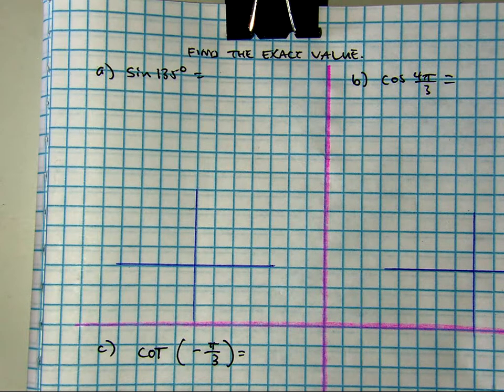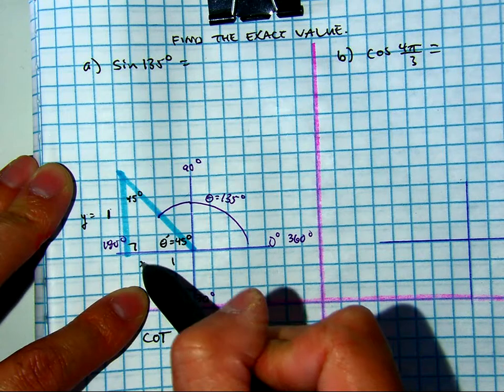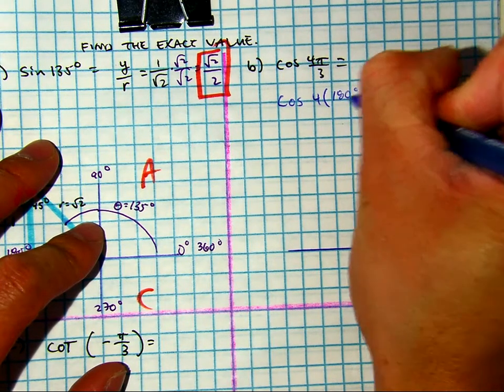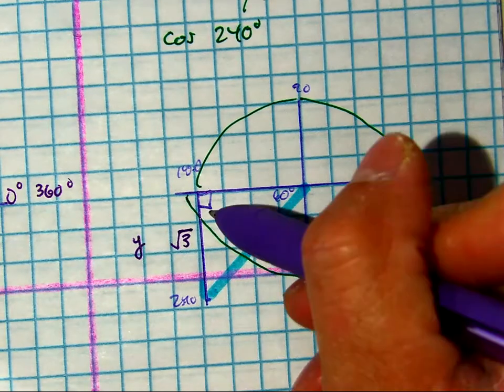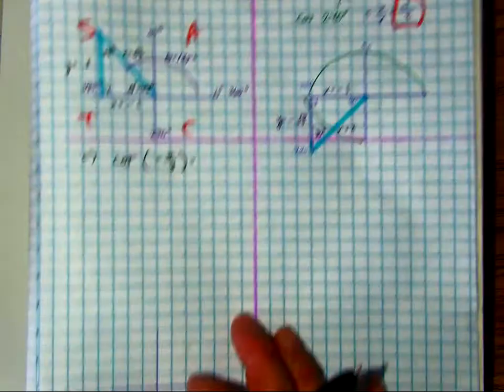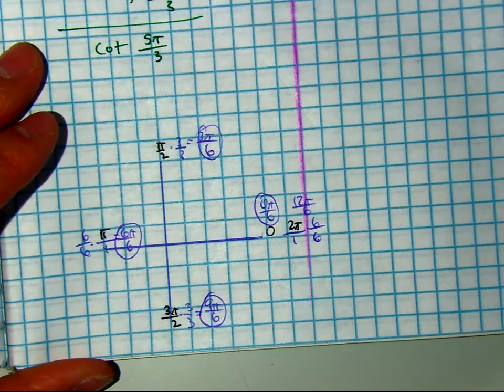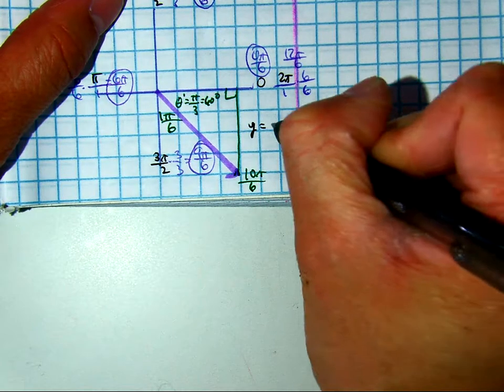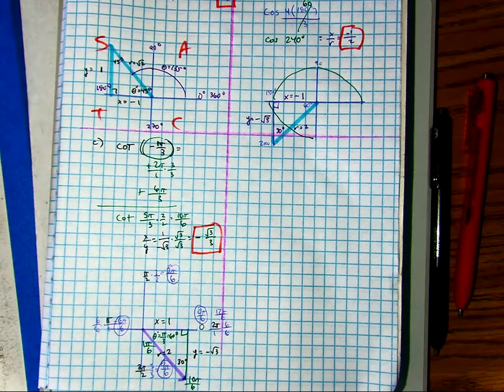Find the exact value on the unit circle: three examples